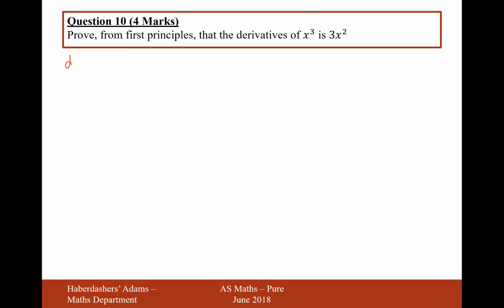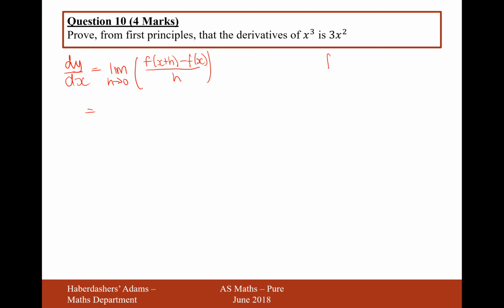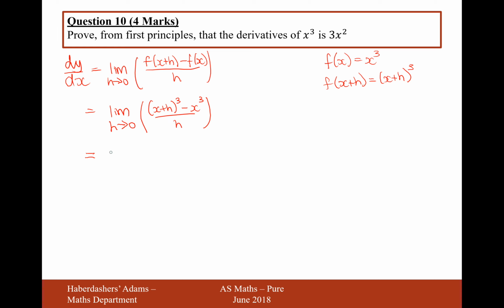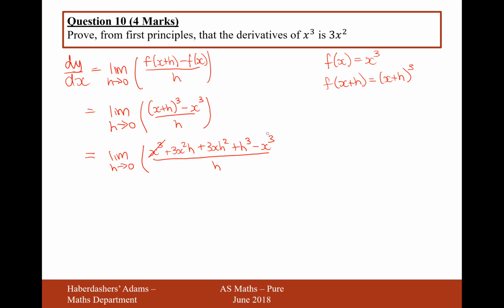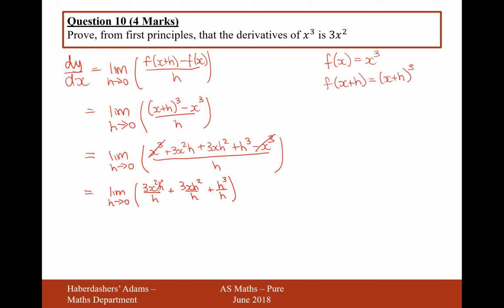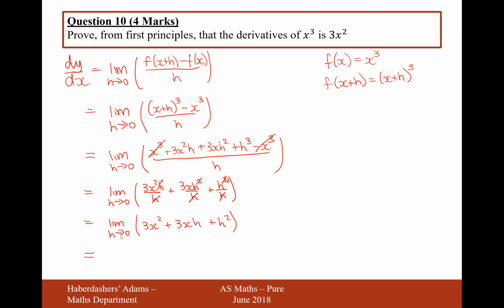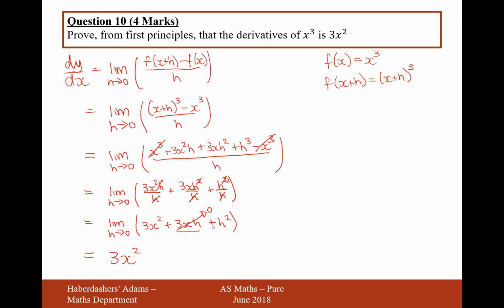AS Maths - June 2018 - Pure - Q10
AS Maths Pure June 2018